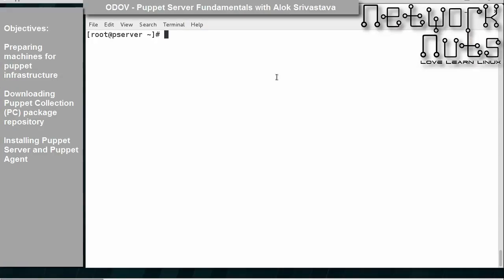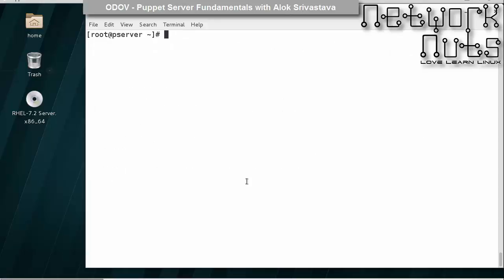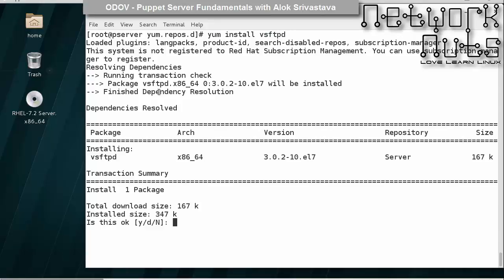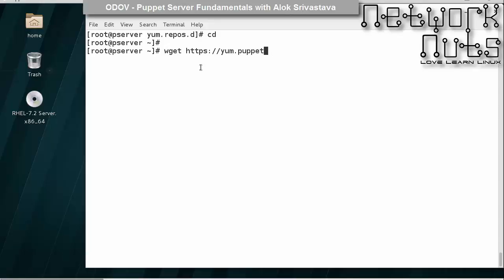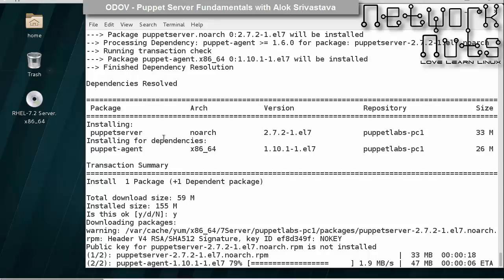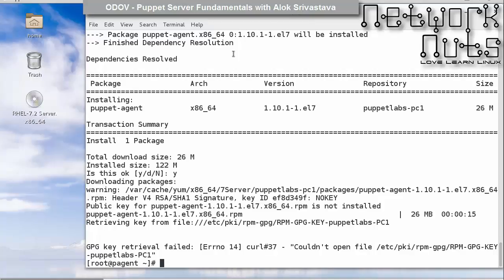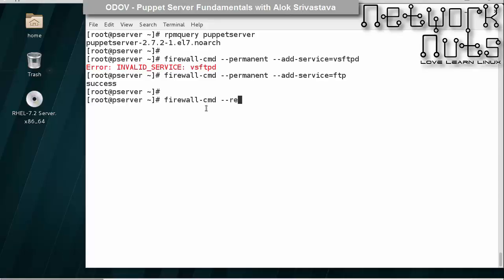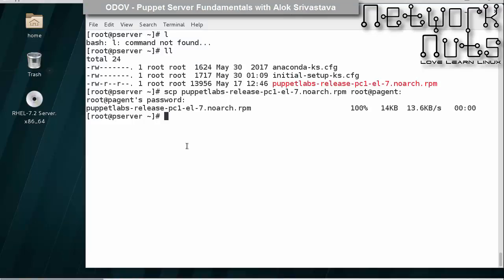Installing Puppet Server & Agent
Learn how to install puppet server and puppet agent on RHEL7. Puppet server is one of the most widely used configuration management tool. Of the key technologies in DevOps.